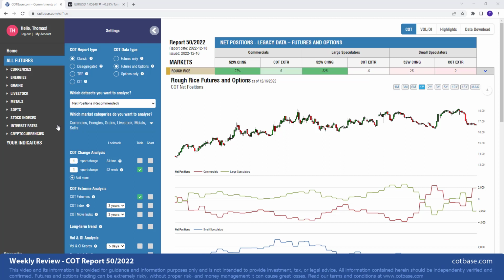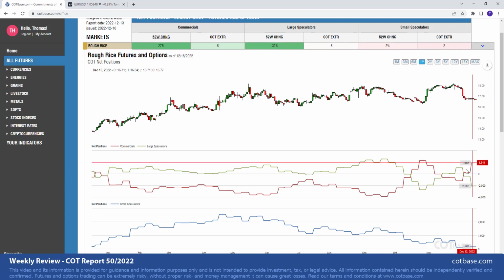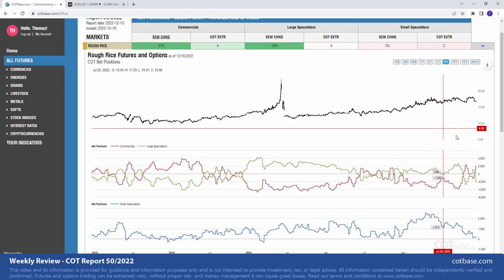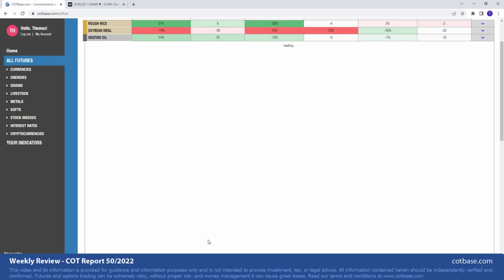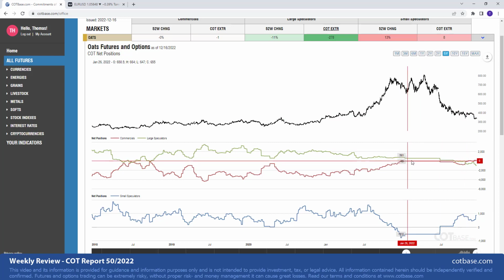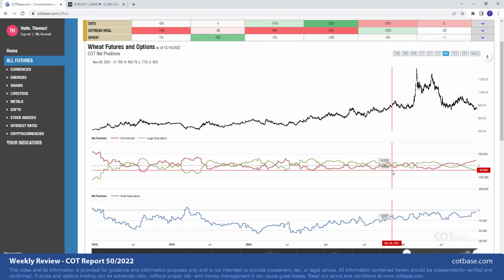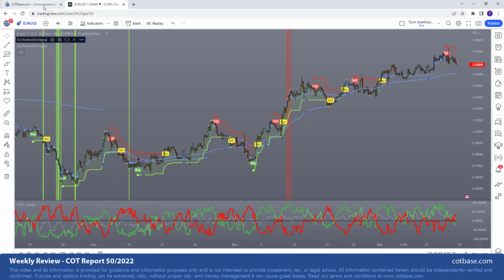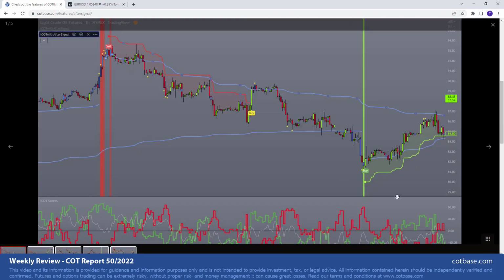Commitments of Traders Review - COT Report 50/2022! EUR Analysis on iCOT Indicator with AfterSignal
In the latest COT report review, on the 50th Commitments of Traders report in 2022, we show you COT charts on the following futures markets: Rough Rice COT report (Commercials 27% CHNG), Soybean Meal COT report (Commercials -19% CHNG), HEating Oil COT report (Commercials 14% CHNG), Oats COT report (Large Speculators 278 report COT Extreme), Wheat COT report (Large Speculators 128 report COT Extreme), EUR COT report (Large Speculators 97 report COT Extreme)